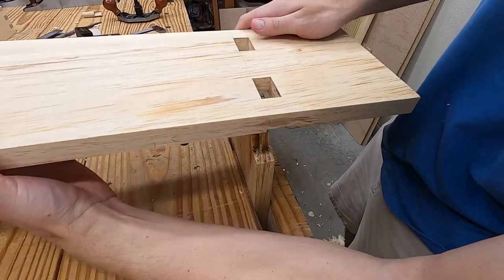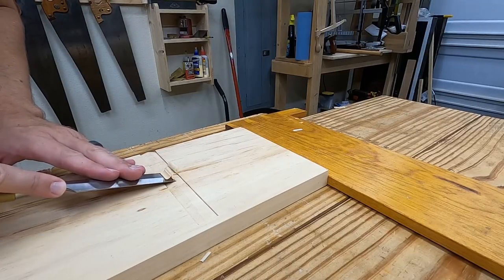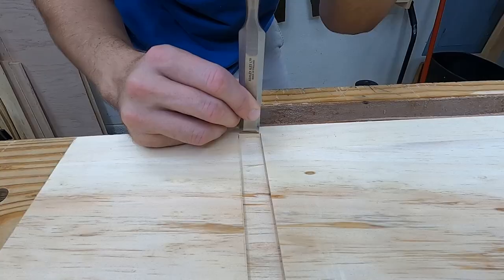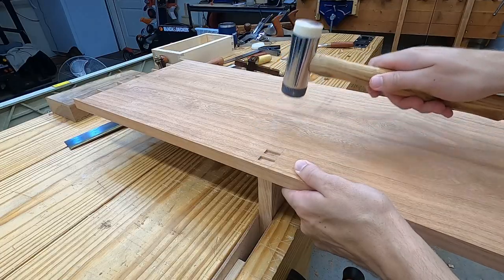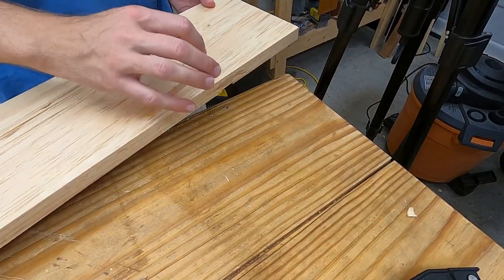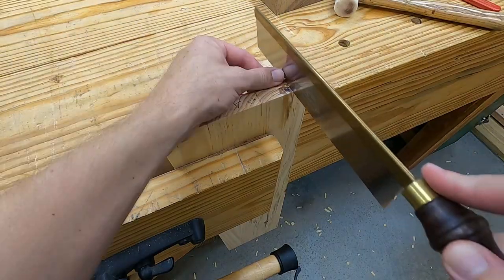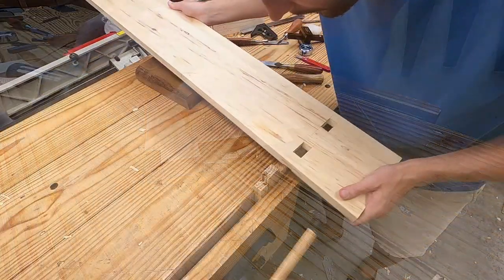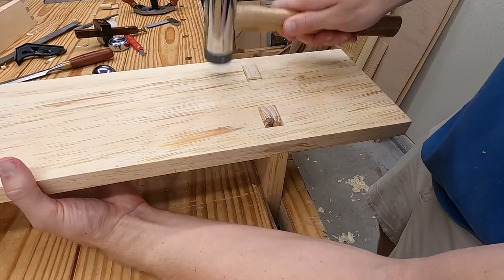Simple Chisel Method - Twin Tenon & Dado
I show a simple method for creating this combination dado and twin/double tenon joint using a few basic hand tools. This type of hand tool joinery is great for shelves and can also be the basis for some carcass constructions.

Dovetail saw
Coping Saw